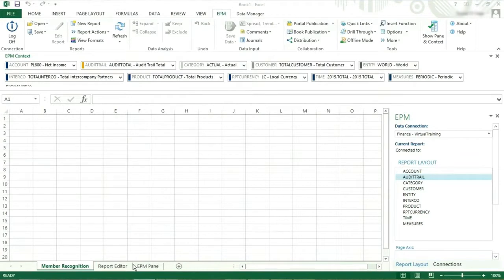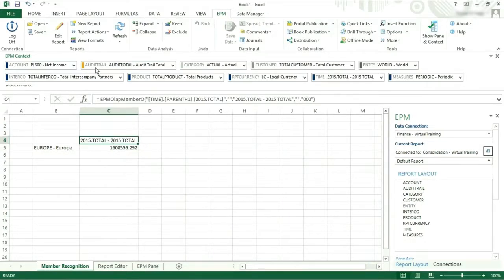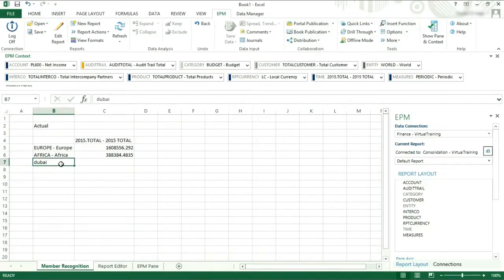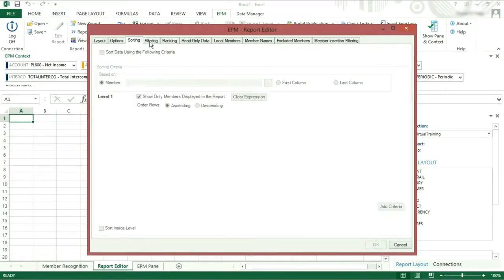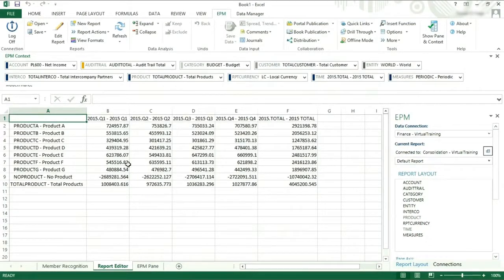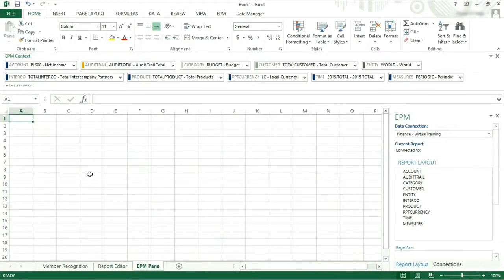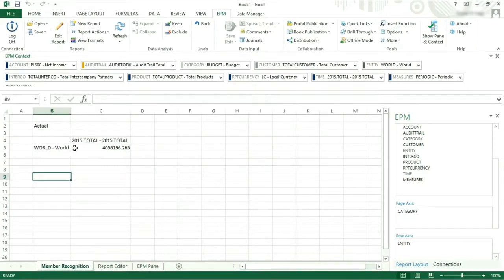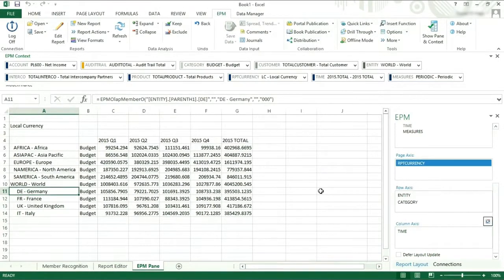04 Opal Wave SAP BPC EPM Addin Simple Report Creation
This free SAP BPC EPM Addin tutorial covers simple report creation in the Excel client for use with the SAP BPC or SAP BPC Cloud solution from Opal Wave.